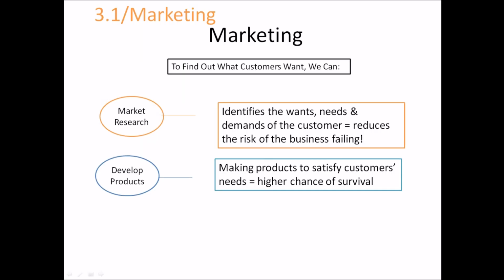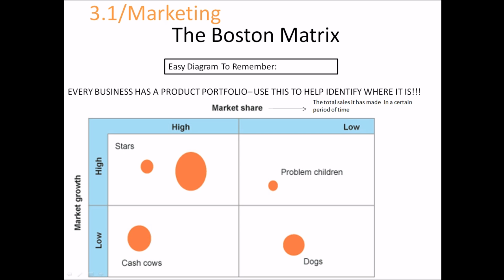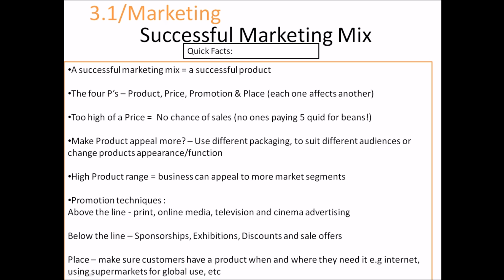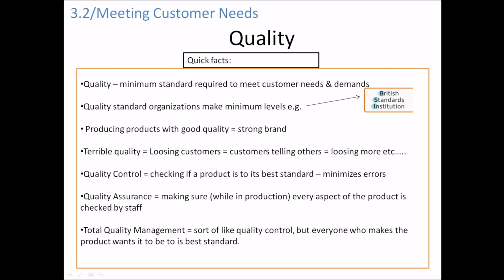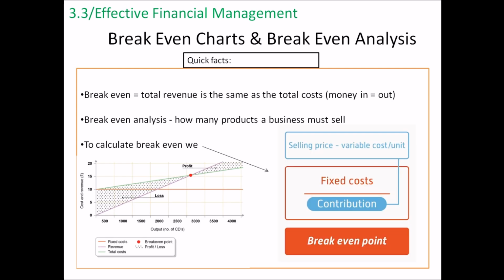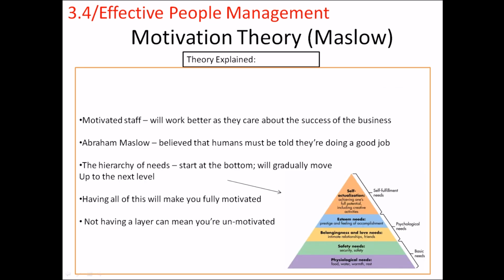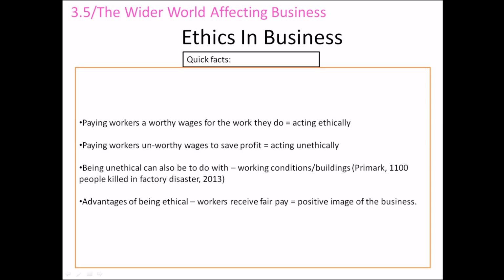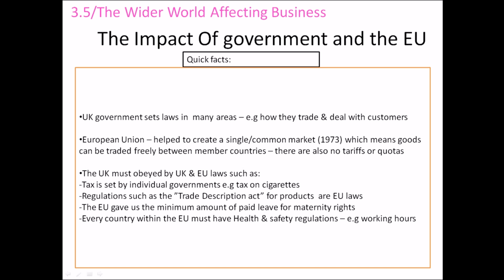EDEXCEL GCSE BUSINESS STUDIES REVISION (UNIT 3)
The only ones I could find had to be paid for.
So I made a PowerPoint on the Business Studies Edexcel Unit 3 specification, which is the unit most people(my friends) struggled on. Hopefully this video will also be helpful for the next specification (2017), as from what I have heard, the specification does not change much.
The video may also be helpful for the AQA specification, however I cannot guarantee this as I only study EDEXCEL.